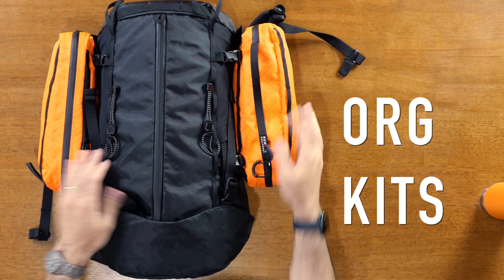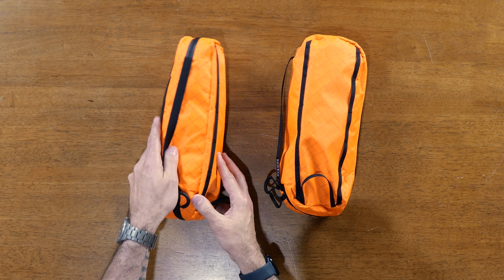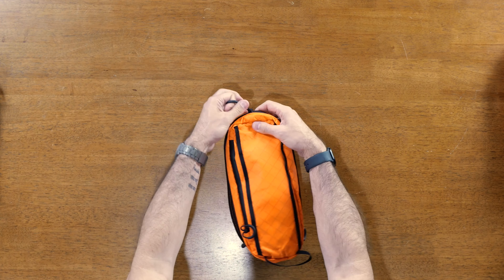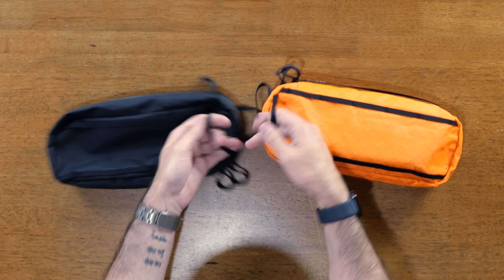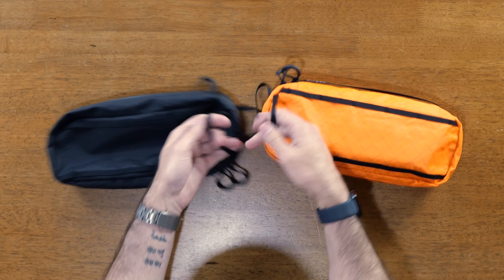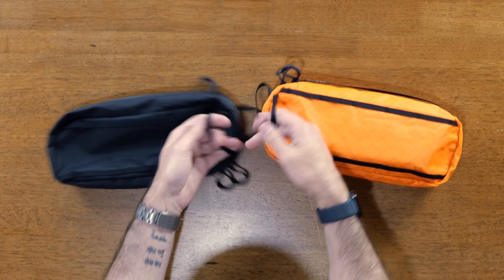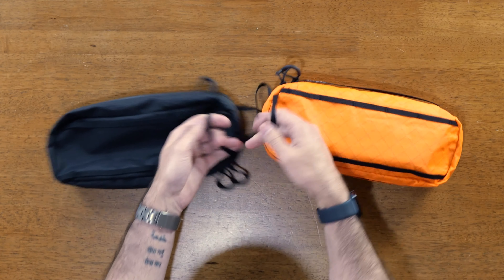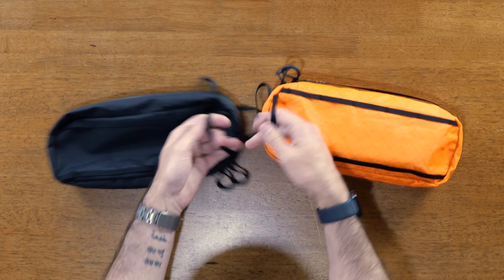REMOTE EQUIPMENT UPDATES ALPHA 31, CHARLIE 25, ORG KITS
Remote Equipment has released updates to their bags. Gen 2 Charlie 25 and Org Kits, and 3rd Production Alpha 31.

UPDATES
CHARLIE 25 Gen 2:
• Body: EPX200 (Multicam: EPLX600)
• Base EPX400
• Liner: EPX70RS
• Improved zipper
• New grommet on cinch top
• Addition of pull tabs on interior pockets
• Velcro strap keepers on compression straps

ORG KITS Gen 2:
• Base EPX400
• Liner: EPX70RS
• Weight: 6.6 oz (old ones 6.5 oz)

ALPHA 31 3rd Production:
• Body: EPX600 (green is EPX400), (Multicam: EPLX600)
• Liner: EPX70RS
• Updated roll top buckles are now compatible with compression straps
• Compression straps are slightly wider to accommodate the larger buckles
• Improved laptop zipper & zippers all matte now

CHAPTERS & LINKS
0:00 Intro

0:28 Overview

1:20 Org Kits Updates

3:35 Charlie 25 Updates

4:32 Alpha 31 Versions

6:28 Alpha 31 Updates

8:20 New Ownership & Final Thoughts

9:02 Closing